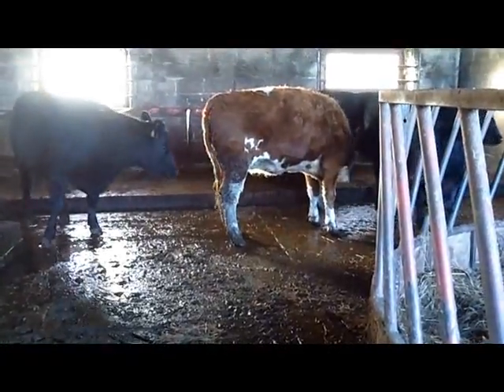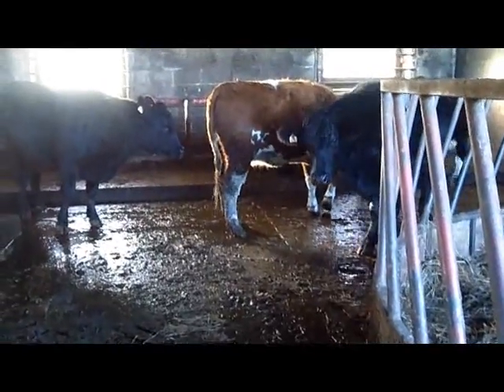Gulper III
This is third version of the pit latrine emptying Gulper.  This version removes the need for the large inflexible discharge pipe which was awkward  to transport and the rotary action handle make driving the connecting rod a lot easier. We know from past experience that this type of pump is capable of moving thick sludge    . It now needs testing on proper pit latrines.